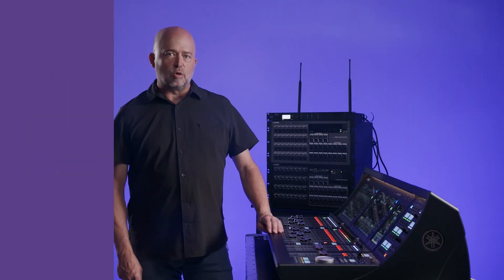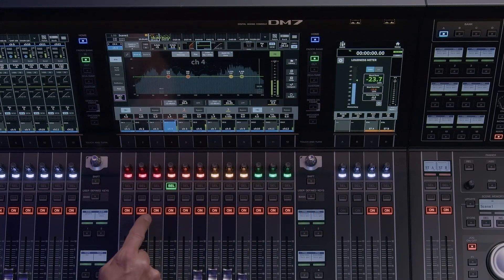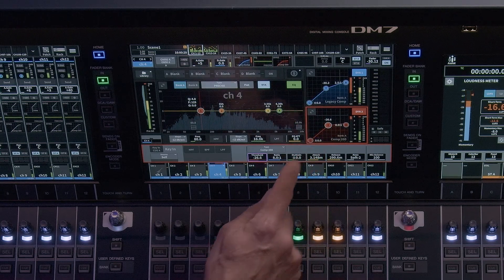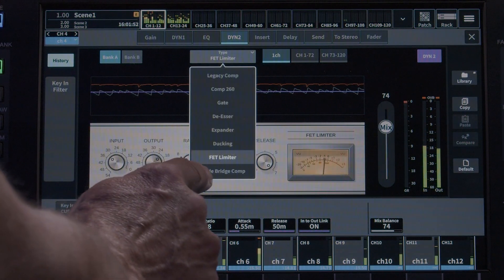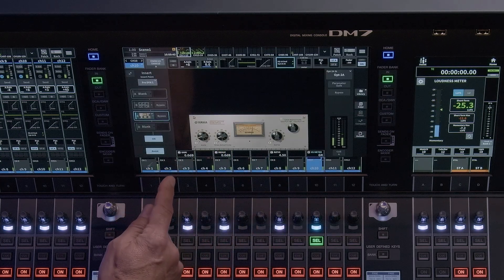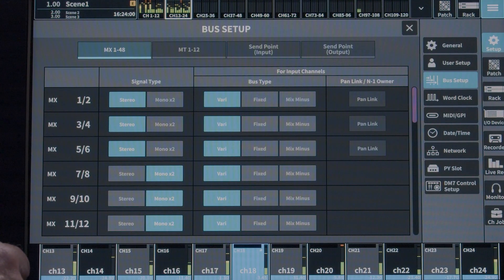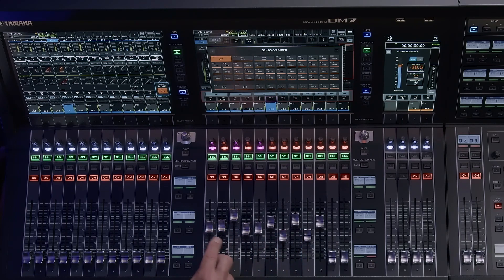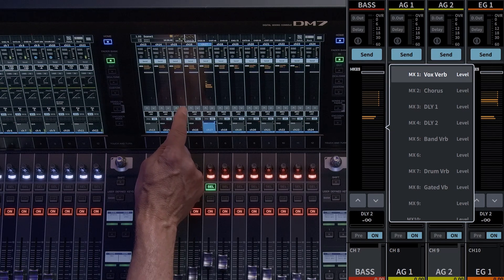DM7 Series-Operational - #2 - Channel Strip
Yamaha invites you to join our professional audio community today for firmware updates, training clinics and pro audio news.
Ready to connect with our sales team to request a quote and timing needs?

00:00 2.1 Channel Strip EQ
02:14 2.2 Channel Strip DYN 1/2
04:26 2.3 Channel Strip Inserts
06:30 2.4 Mix/Matrix Bus